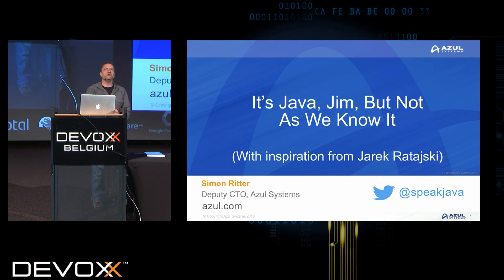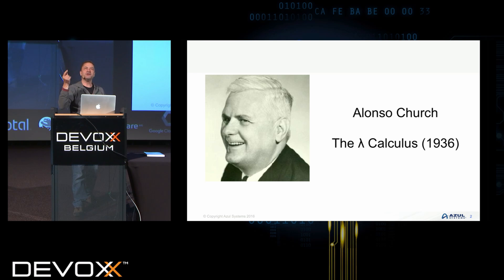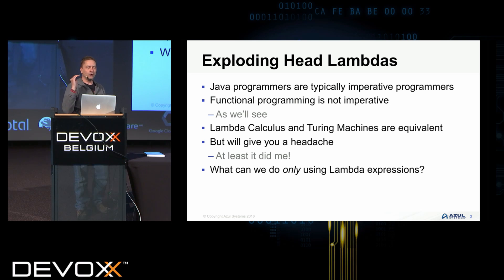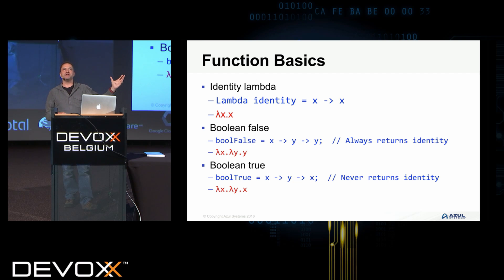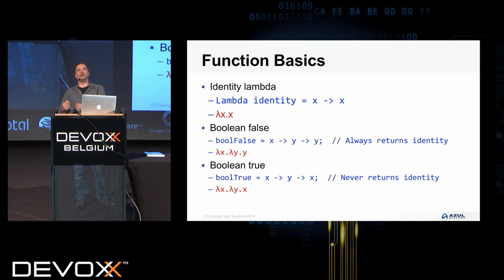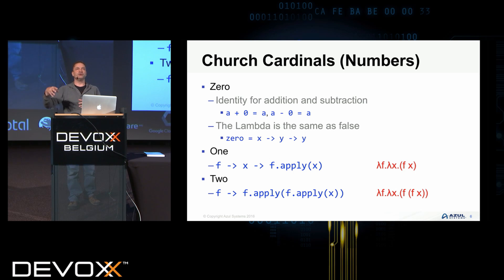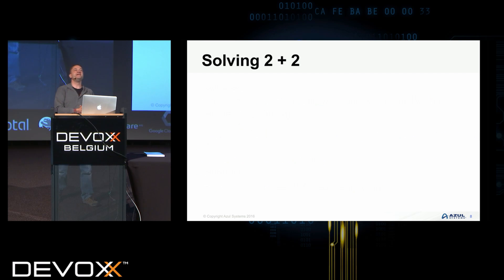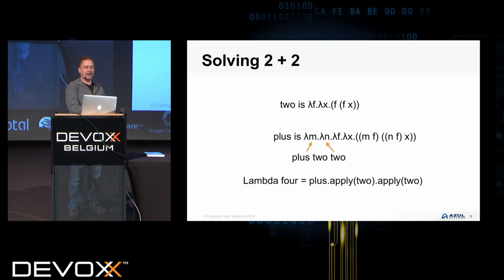It’s Java Jim, But Not As We Know It by Simon Ritter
One of the big new features in JDK 8, as we all know, was Lambda expressions. This gave us a much simpler way to represent an anonymous function without all the boilerplate code of inner classes.

The origins of Lambda expressions go back eighty years, well before Java (and even modern computing) started and is based on the work of Alonso Church, who created Lambda calculus as a mathematical model of computation.

In this session, we’ll explore how using only one new functional interface and a small library to display results in a more readable form we can solve (in theory) any problem using only Lambda expressions. This really is Java, but most of it won’t look like any code you’ve ever seen before. Be prepared for some mind-bending use of Lambda expressions!

Simon Ritter is the Deputy CTO of Azul Systems. Simon has been in the IT business since 1984 and holds a Bachelor of Science degree in Physics from Brunel University in the U.K.

Simon joined Sun Microsystems in 1996 and spent time working in both Java development and consultancy. He has been presenting Java technologies to developers since 1999 focusing on the core Java platform as well as client and embedded applications. Now at Azul Systems he continues to help people understand Java and Azul’s JVM products.

[NWD-7559]